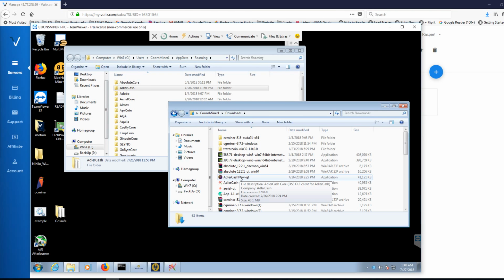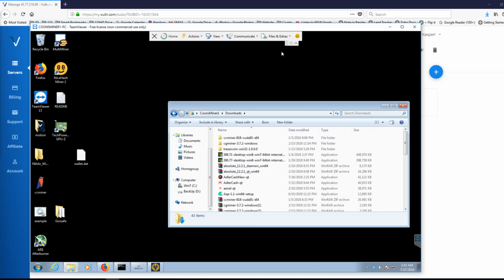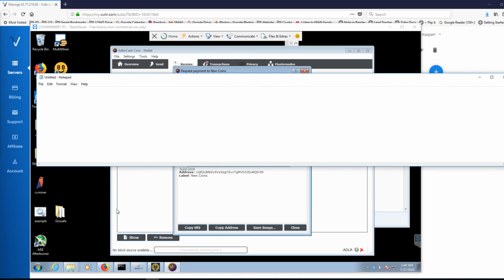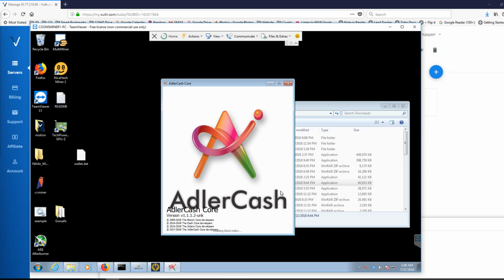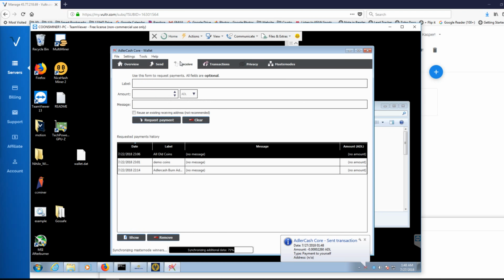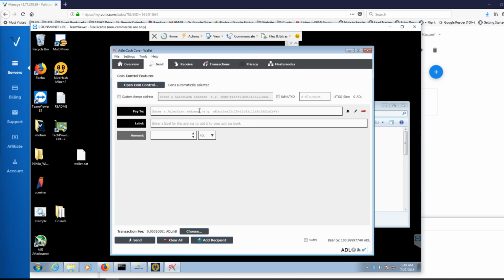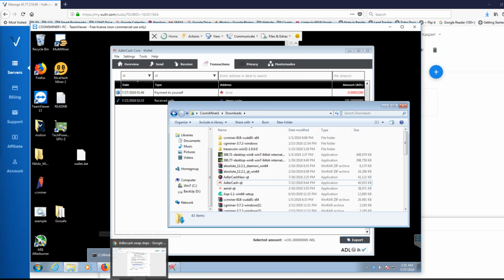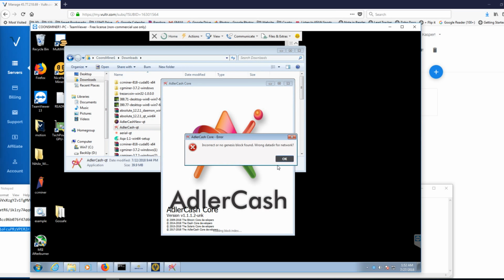ADL ADLR coins swap with 1 computer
If you are putting both wallets on 1 computer you will want to watch this video.  Life will be easier if you use 2 computers.
Please not the error that comes up on the end when restarting the new wallet that says "no genesis block found." is because I did not addnodes.

Please note that Aldercash Developer left :-(  There is a new community stepping up that is planning to honor the ADLR coins.
Here is the invite to the new Discord:
It is called Xavander Coin